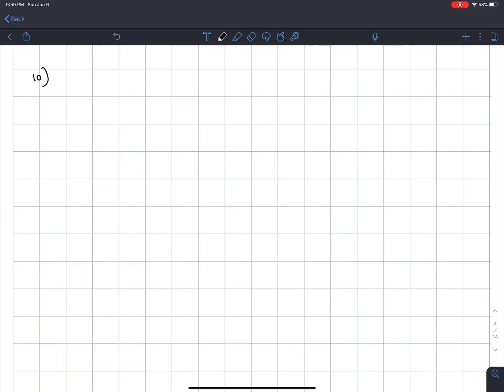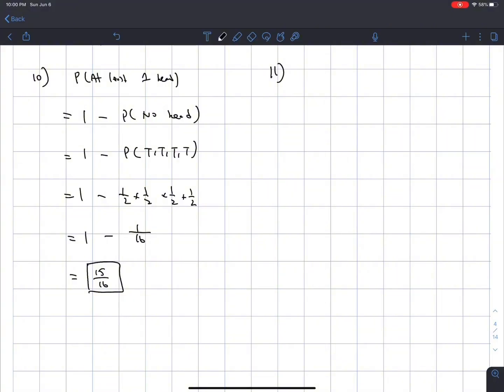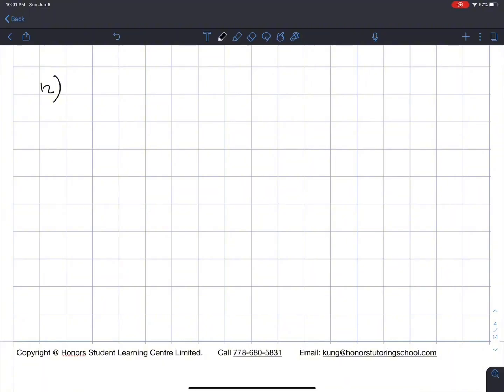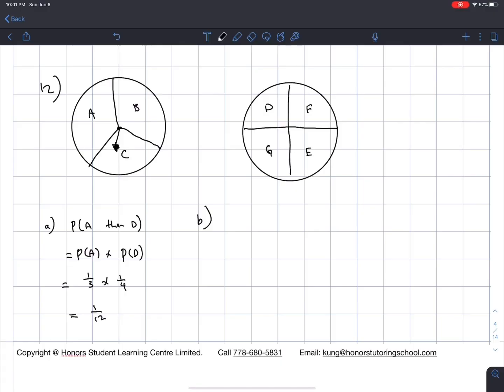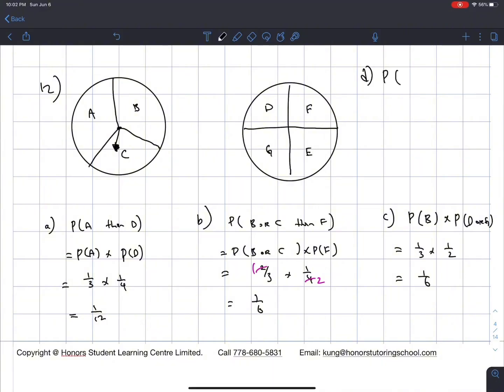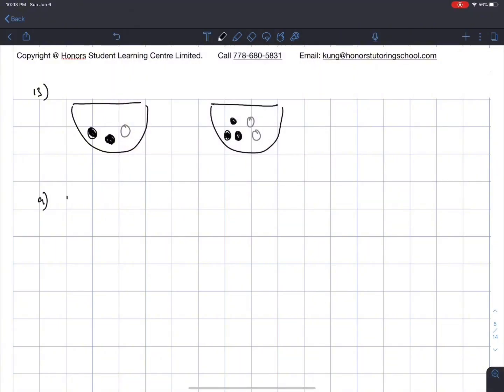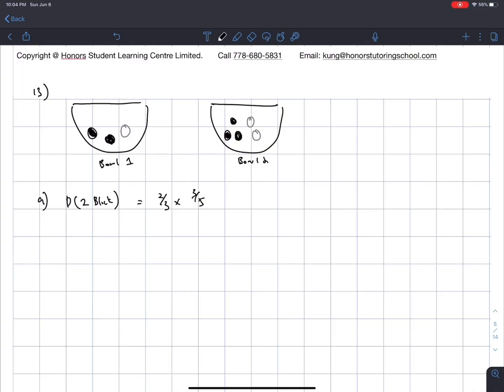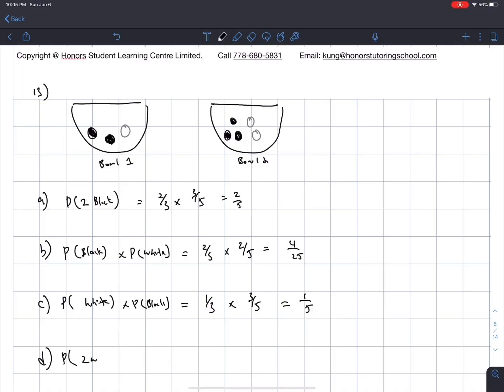math 8 7.7 Question 10 to 13